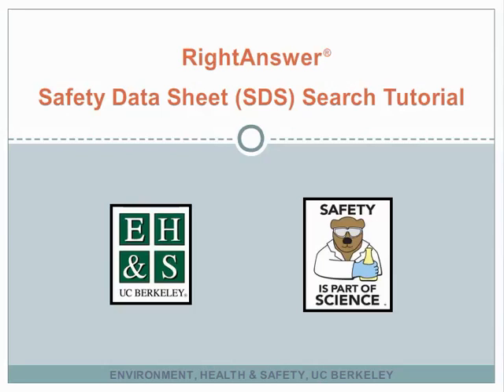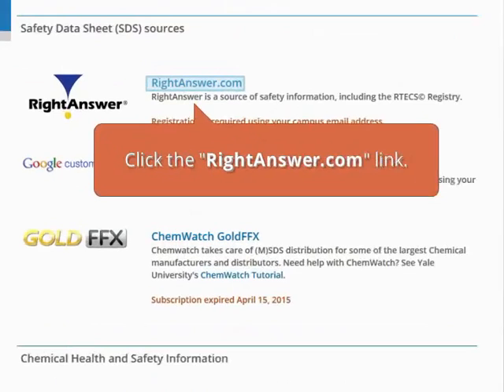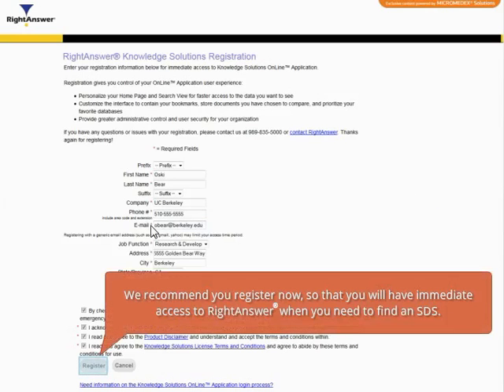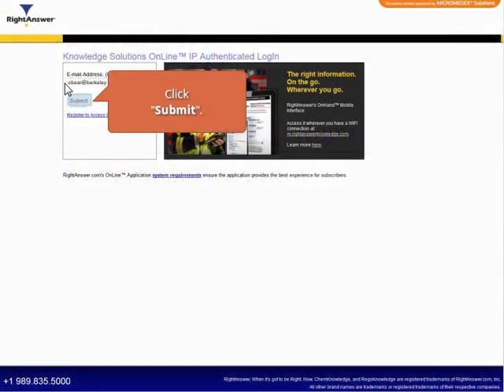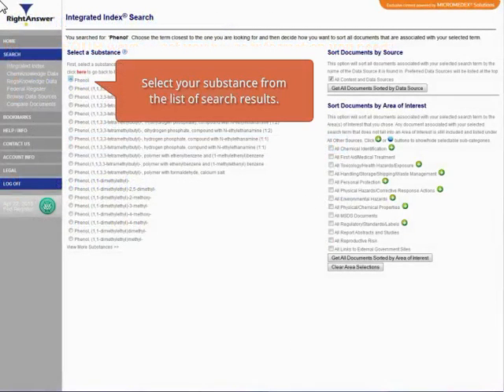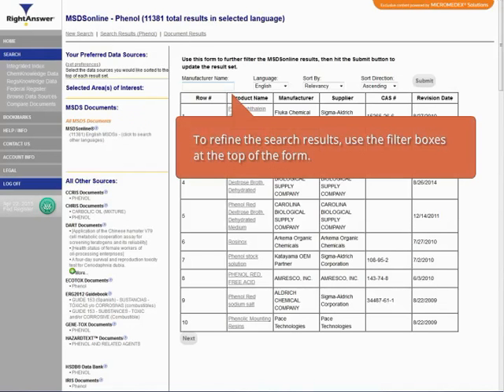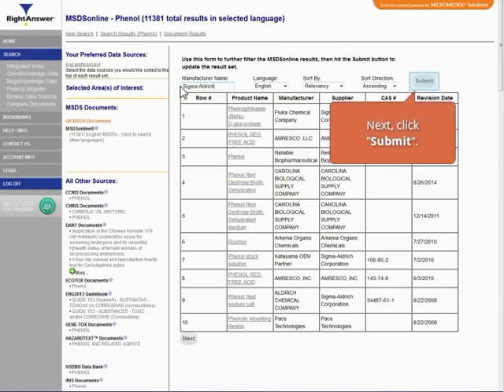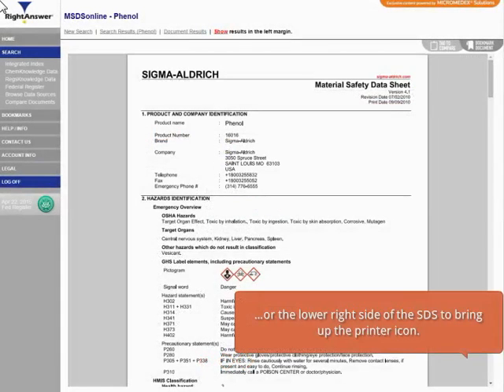RightAnswer Safety Data Sheet Search Tutorial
Instructions for using the RightAnswer database to search for a Safety Data Sheet (SDS).